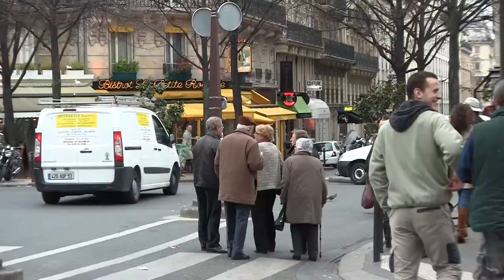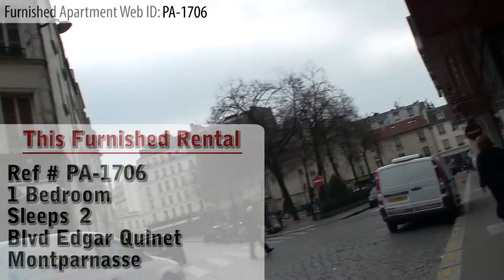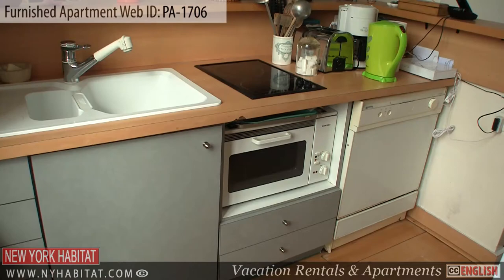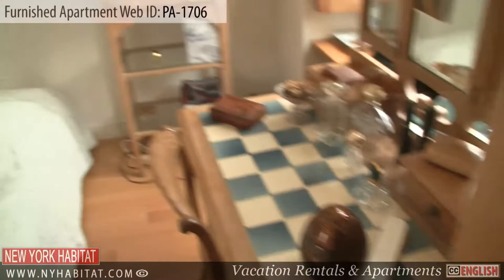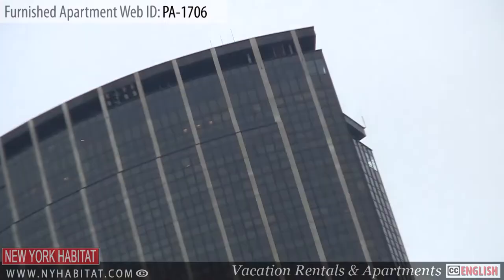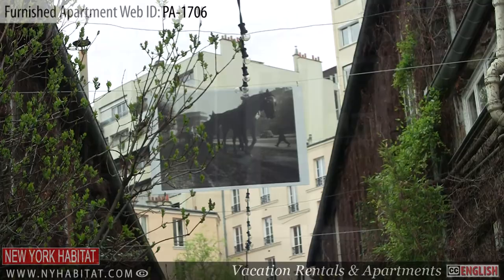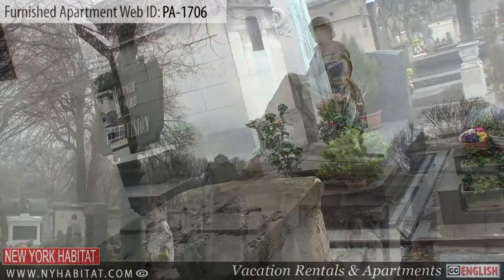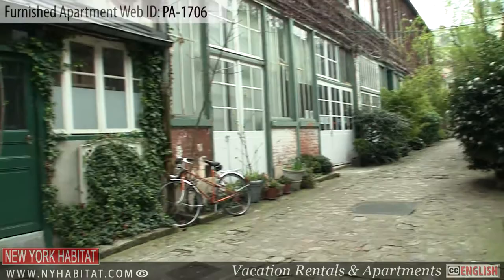Paris, France - Video tour of a furnished apartment on Boulevard Edgar Quinet (Montparnasse)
Hello and welcome to another New York Habitat furnished apartment video tour For more information about this furnished apartment located on Boulevard Edgar Quinet, in Montparnasse, Paris

Our tour today takes us to a great 1-bedroom furnished apartment in the 4th district of Paris. Located near the famous Montparnasse skyscraper, this apartment is in a very lively and dynamic neighborhood.

This comfortable apartment is located on the 2nd floor (3rd floor in the US) of a charming building.

The living room has a mirrored wall giving it a very spacious feel. It is furnished with a dining table and chairs, 2 couches and a TV. There are also 2 large windows, bringing in natural light to the living room and kitchen area.

The American style kitchen opens into the living room, making it very user-friendly for entertaining. The kitchen is equipped with all necessities needed to prepare meals during your stay in Paris. There is a refrigerator, a sink, a stove, a microwave and a dishwasher.

The bedroom is furnished with a double-sized bed, an armoire, and a small dresser with a mirror. There is also a window with a view of the street. You will appreciate the unique décor of this room and the collection of books.

The bathroom is equipped with a window, bathtub and showerhead, a sink and a large countertop giving you space for your toiletries.

This charming furnished apartment is perfect for your stay in Paris.

Now let's go visit the surrounding neighborhood of Montparnasse! Coming out of the building, you can't miss the tour Montparnasse, which is 688 feet high and
was the tallest skyscraper in Europe at the time of its construction  in 1973. Be sure to head up to the top where you will get an amazing panoramic view of Paris.

On a quiet and calm cobblestone street of this lively neighborhood you will find many artists at work as well as the Musée du Montparnasse which provides visitors with a history of the multitude of artists who came from around the world to live and work in Montparnasse at the beginning of the twentieth century.

Not far from the Montparnasse museum, is the Musée Bourdelle. It  is dedicated to Antoine Bourdelle, sculptor and former student of Rodin. Today his works of art are displayed in his former workshops as well as in the beautiful courtyard.

Less renowned than the cemetery Père Lachaise, the cimetière du Montparnasse is a cemetery where you'll find many famous people who were laid to rest, such as the French composer Gainsbourg as well as Man Ray and Beaudelaire.

Feel free to watch other great apartment video tours by New York Habitat or this video about the neighborhood of Montmartre

Do not forget that New York Habitat offers hundreds of other great apartments in Paris ), including furnished apartments ) and vacation rentals

And check out our blog too, where you will find all the information about Paris, such as this article about Best snacks in Paris

, where you will find more great furnished apartments not only near Montparnasse but all over Paris.

Booking a furnished apartment with New York Habitat is an authentic way to discover the beautiful capital of France!